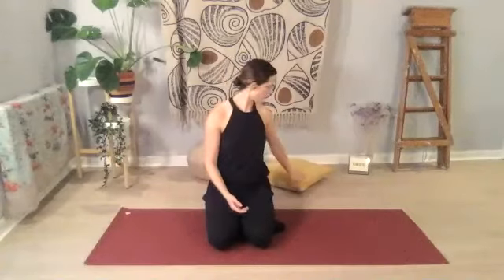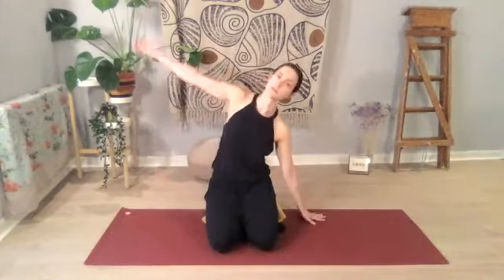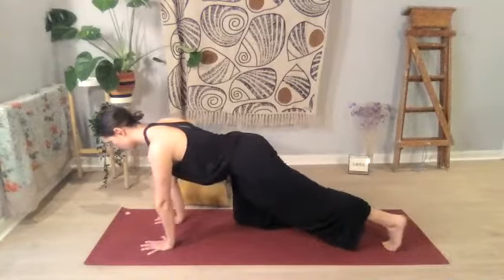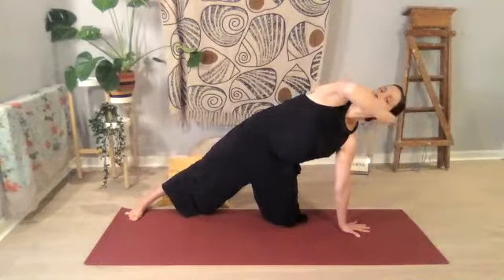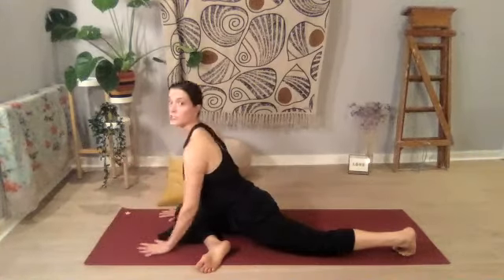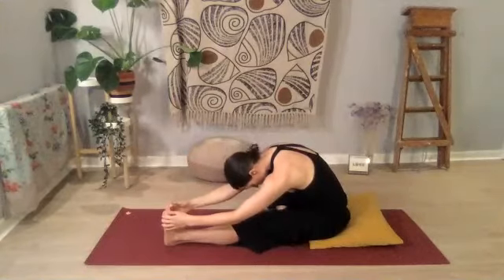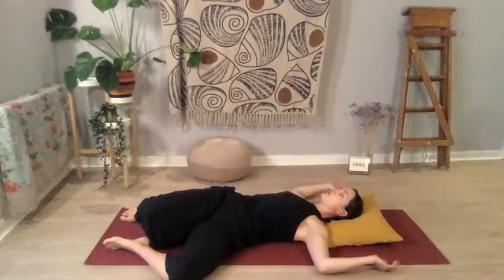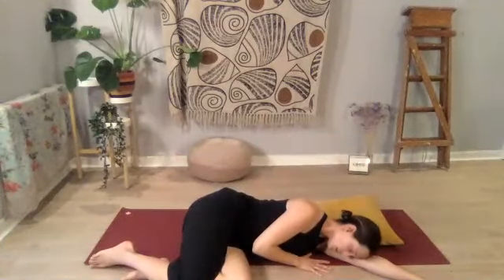Gentle Mobility Flow | Total Body | Move & Flow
This is a 30minute gentle mobility flow, which focuses on reducing stress and holding passive stretches.

Focus on your breathing and feel the stress melt away.